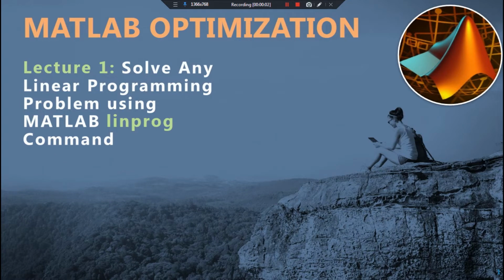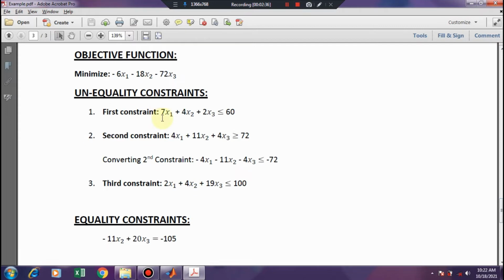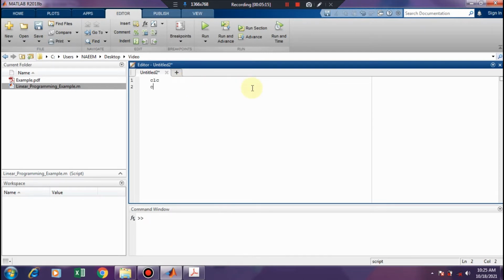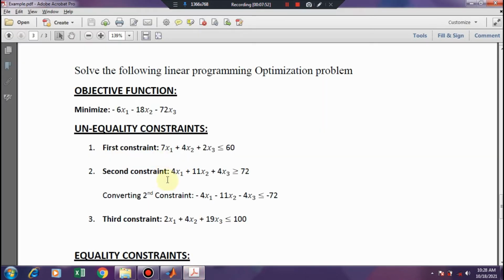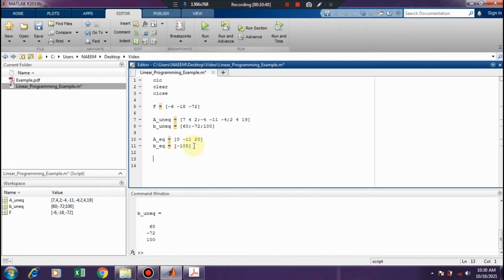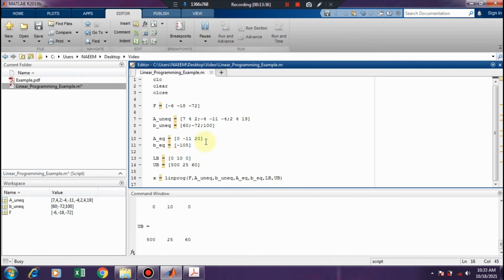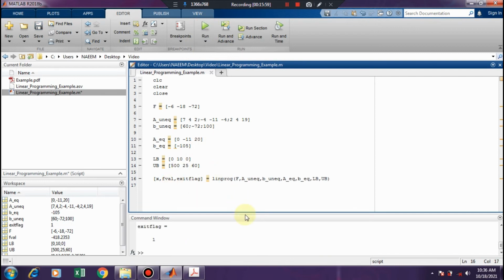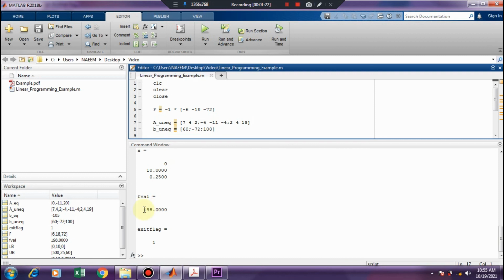Lecture 1: Solve Any Linear Programming Problem Using MATLAB linprog Command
This Video explains What is Linear Programming Optimization Problem, And How to Solve any Linear Programming Problem Using MATLAB linprog Command